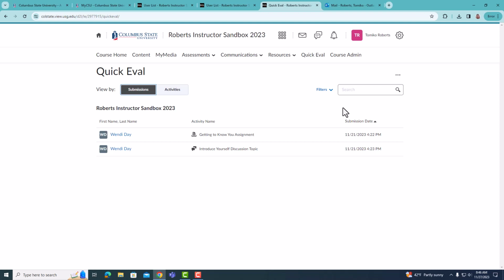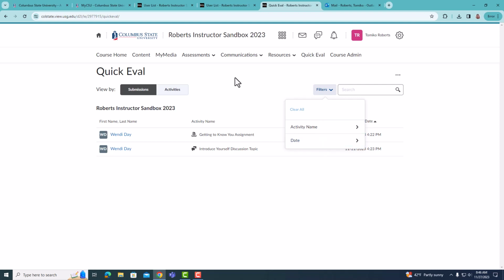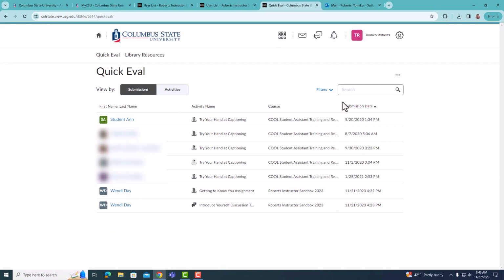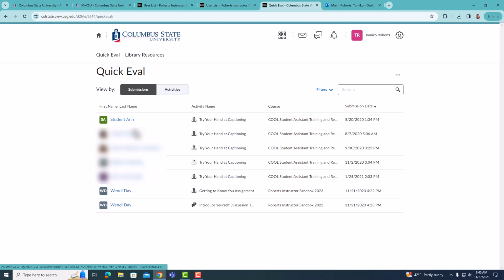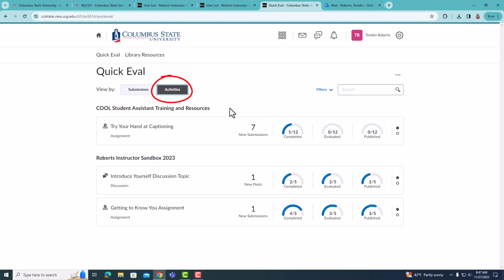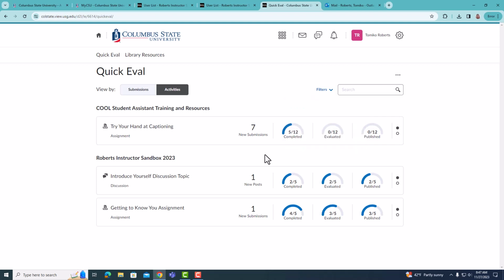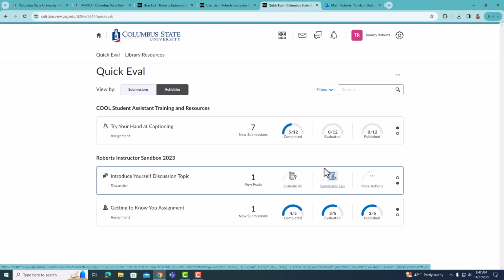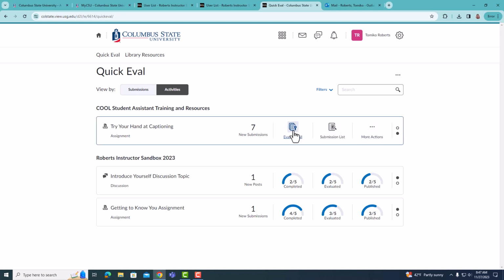Quick Eval-CougarVIEW Tutorial